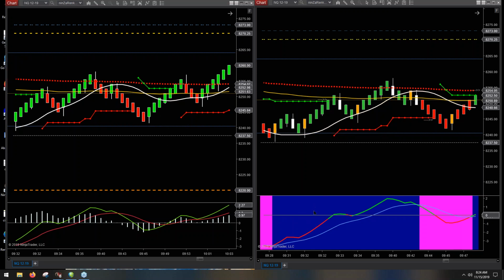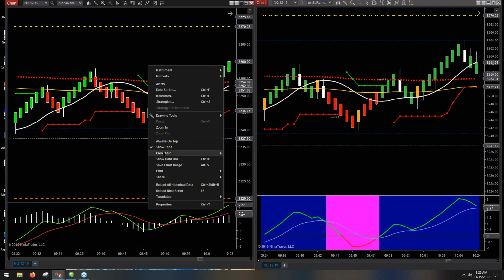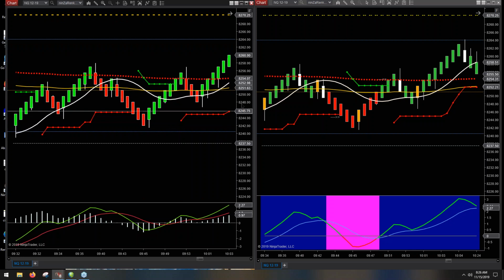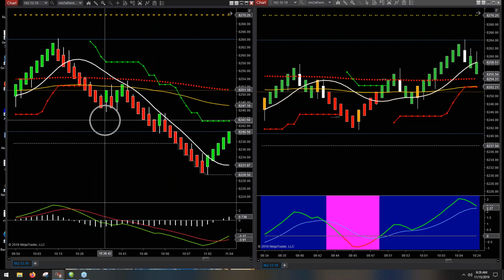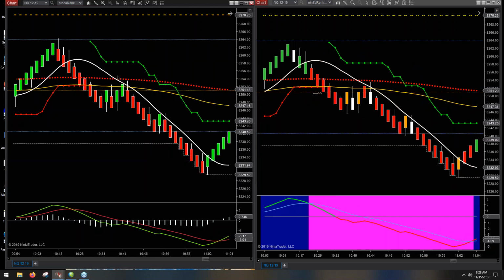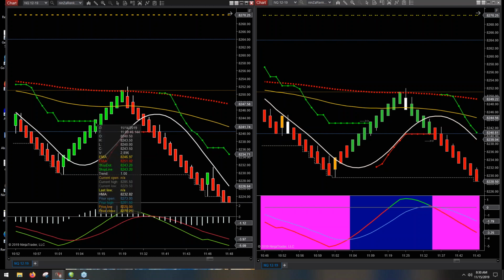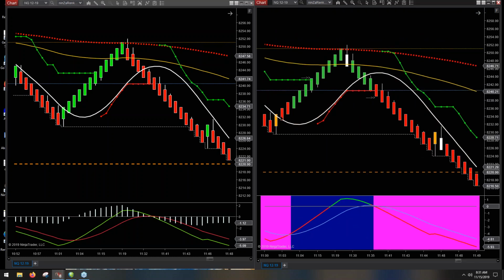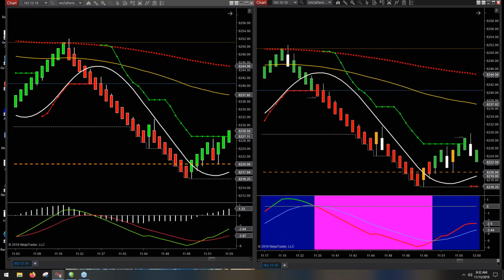New Renko Trade Set Up for Emini Futures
This video will briefly go over a new Trade Set Up using Renko bars to day trade the emini Futures ES, YM, NQ, CL, GC, 6e or whatever instrument you like to trade. I will be presenting a webinar on Wed 11/20 @ 4pm est where I will go over the set up in complete detail so you can implement this into your trading.